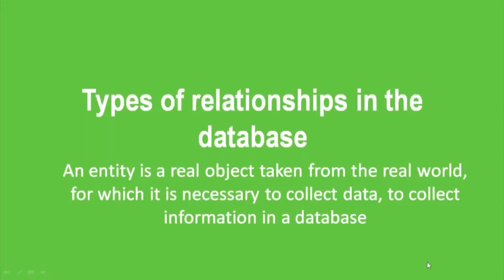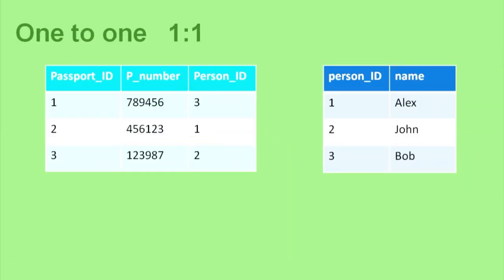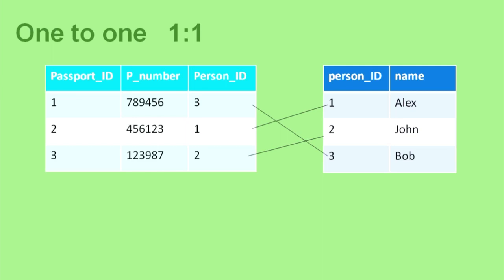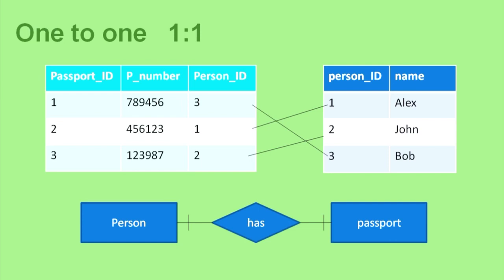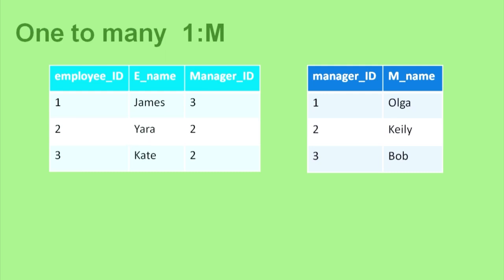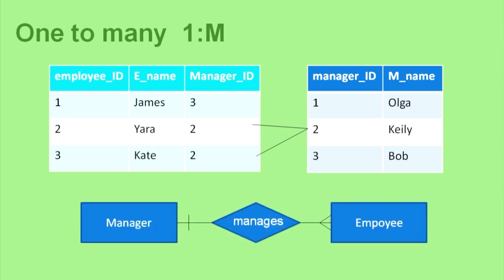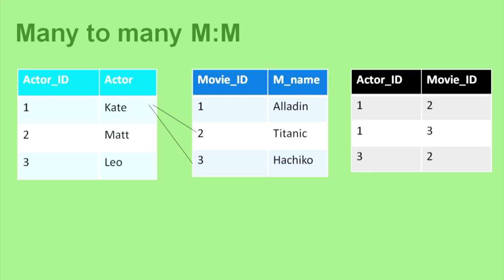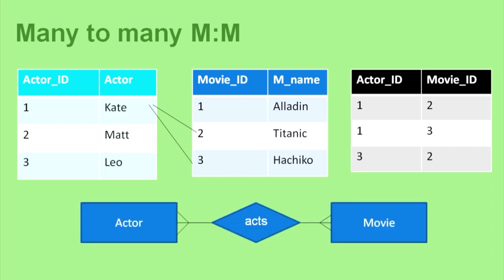Types of relationships in the database